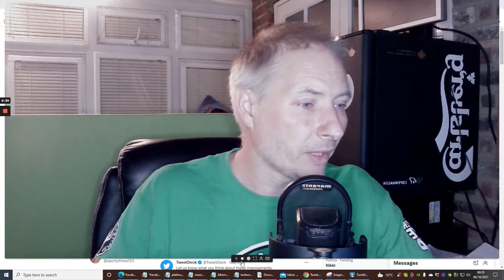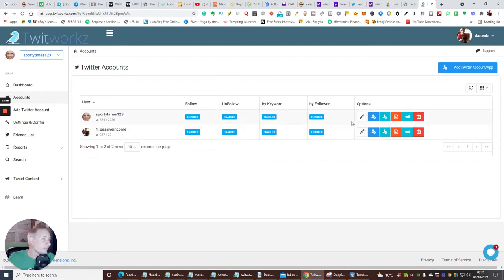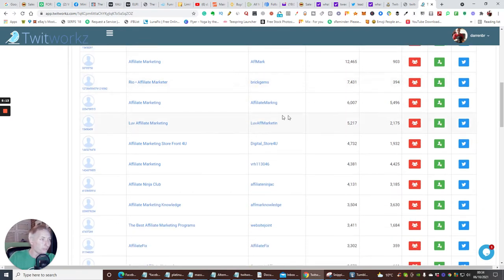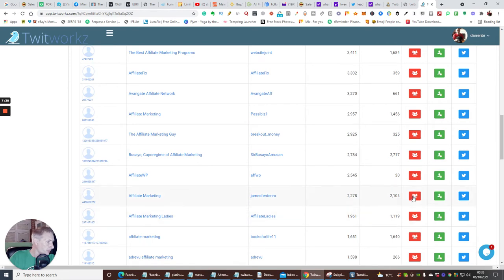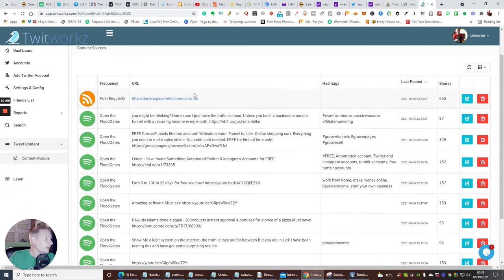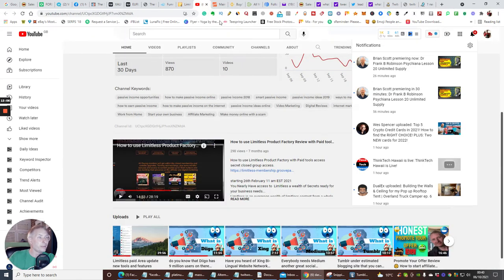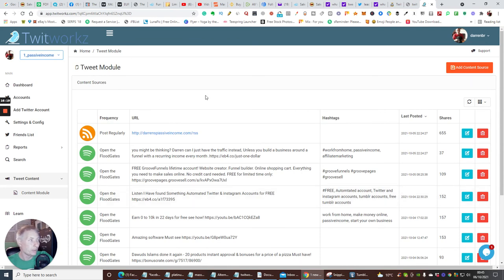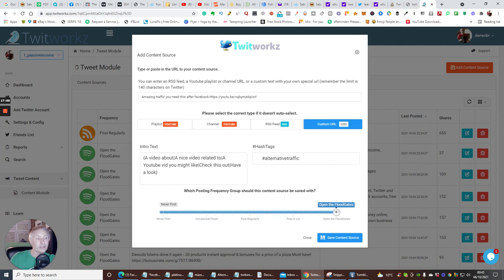how to use Twitter and Tweetdeck plus a Secret Bonus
How I use Twitter and Tweetdeck plus a secret tool that steals followers.

Twitter is an online news and social networking site where people communicate in short messages called tweets. Tweeting is posting short messages for anyone who follows you on Twitter, with the hope that your words are useful and interesting to someone in your audience. Another description of Twitter and tweeting might be microblogging.

Some people use Twitter to discover interesting people and companies online, opting to follow their tweets.

Why Twitter Is So Popular
Twitter's big appeal is how scan-friendly it is. You can track hundreds of engaging Twitter users and read their content with a glance, which is ideal for our modern attention-deficit world.

Scheduling Tweets on Twitter will help you to grow your account. This practice allows you to maintain an online presence on social media at times you're unavailable and cannot post Tweets in real-time. Twitter's TweetDeck tool allows you to schedule Tweets for any time.